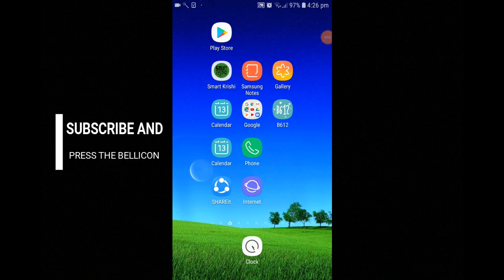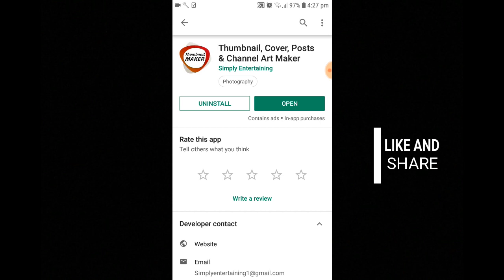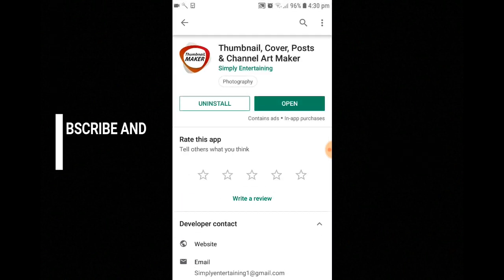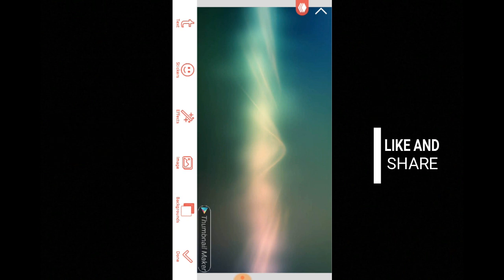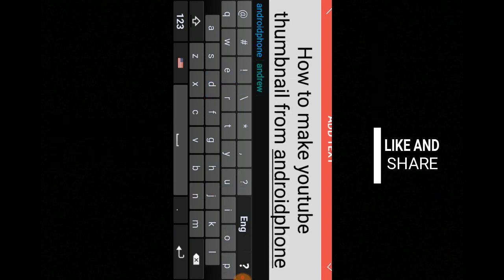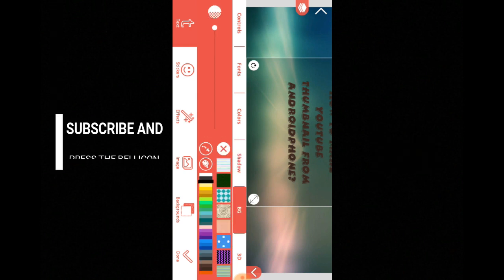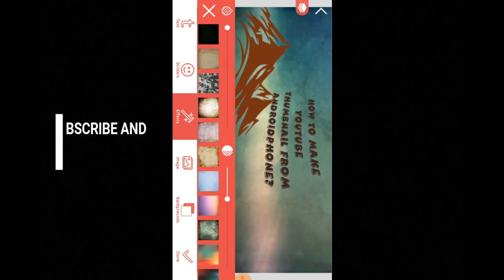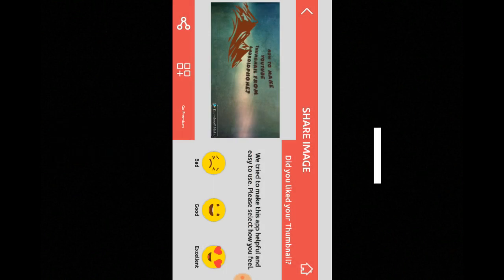How To Make Youtube Thumbnail Using Android Phone - Android tips and tricks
How to make youtube thumbnail in android smartphone . How can we make youtube thumbnail using our smartphone . You can Make amazing Type of Thumbnail Using your android System .